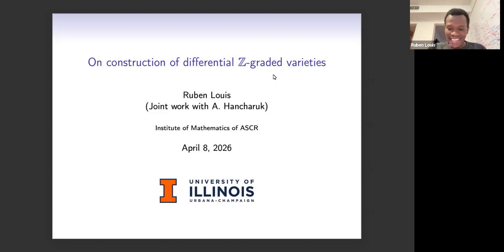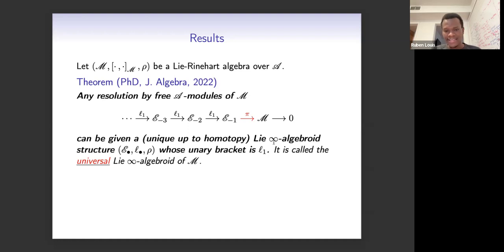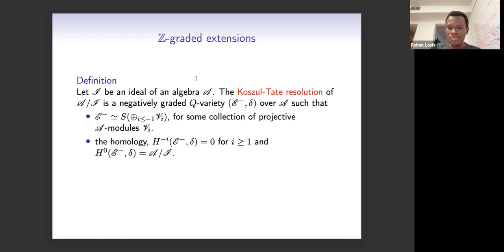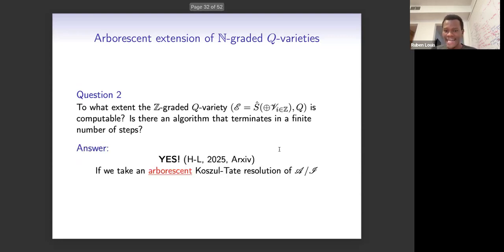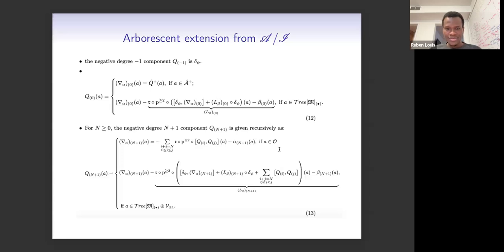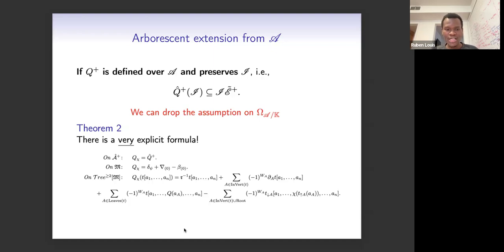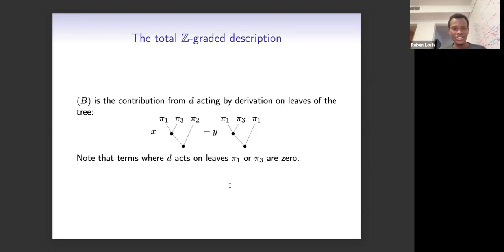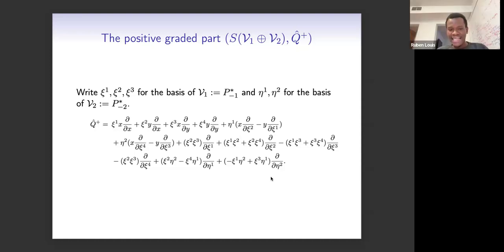On construction of differential Z-graded varieties - Ruben Louis (Urbana-Champaign) PHK 08.04.2026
Title: On construction of differential Z-graded varieties
Speaker: Ruben Louis (University of Illinos Urbana-Champaign)

Abstract:
Given a commutative unital algebra O, a proper ideal I⊂O, and a positively graded differential variety over O/I, we construct a Z-graded extension whose negative part is an arborescent Koszul–Tate resolution of O/I. This extension is obtained by means of an explicit algorithm that exploits the homotopy retract data of the arborescent Koszul–Tate resolution, thereby significantly reducing the number of homological computations required in the construction.

When the positively graded differential variety is defined over O and preserves the ideal I, the extension admits a canonical and explicit description in terms of decorated trees together with the associated computed data.

As a by-product, to every Lie–Rinehart algebra over the coordinate ring of an affine variety W, we associate an explicit differential Z-graded variety. Its negative component is the arborescent Koszul–Tate resolution of the coordinate ring​ of W, while its positive component is the universal dg-variety of the given Lie–Rinehart algebra.

These constructions also yield applications to singular foliation theory, extending results of C. Laurent-Gengoux, S. Lavau, and T. Strobl. Explicit examples are provided. Joint work with A. Hancharuk: